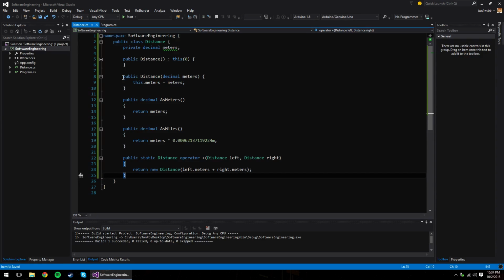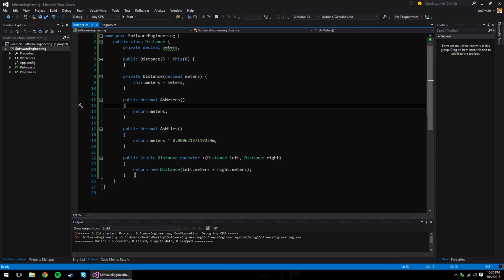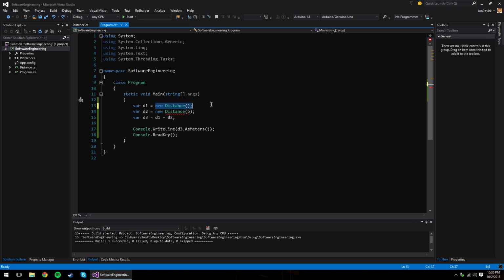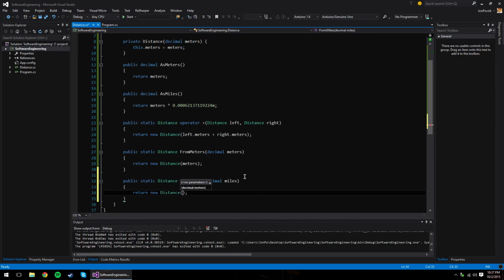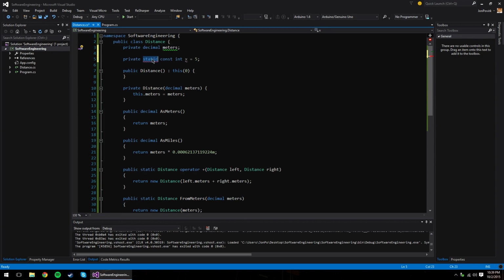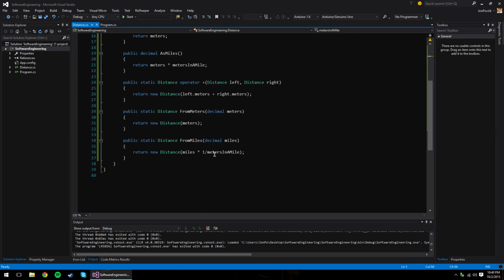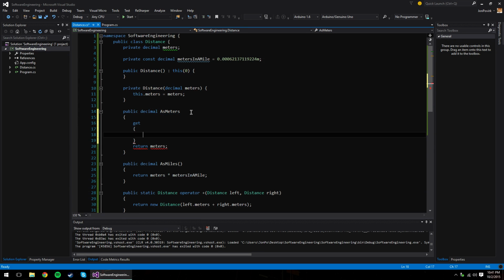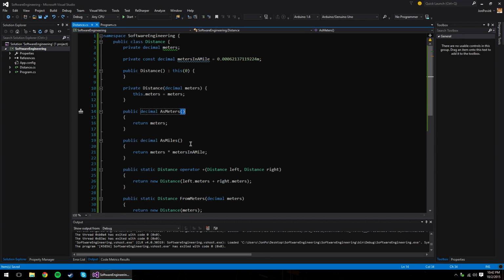Class Design Case Study 1: (part 3 of 4) Safety